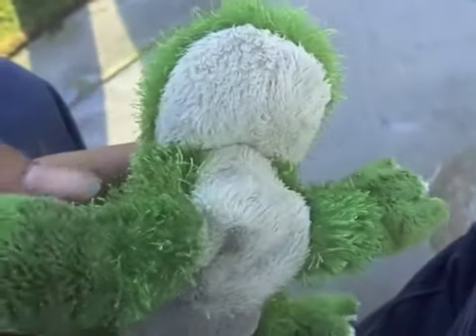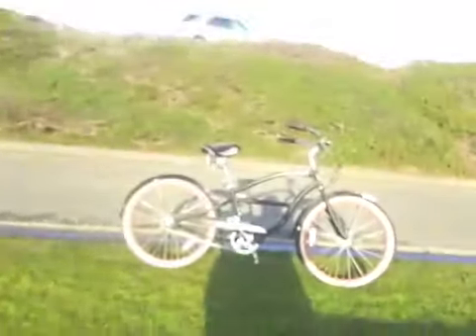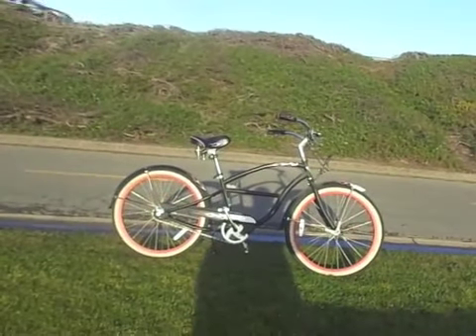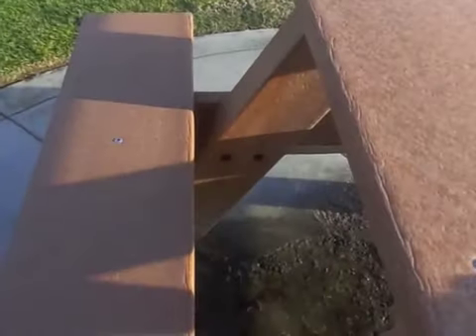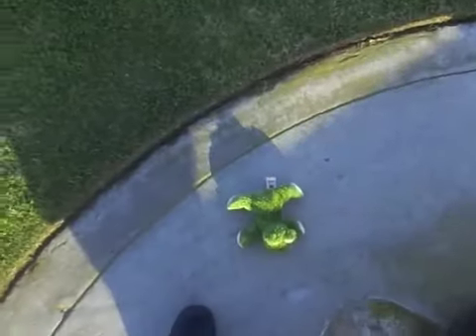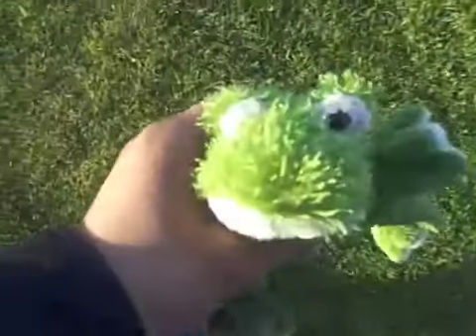Jonathan the frog episode 7